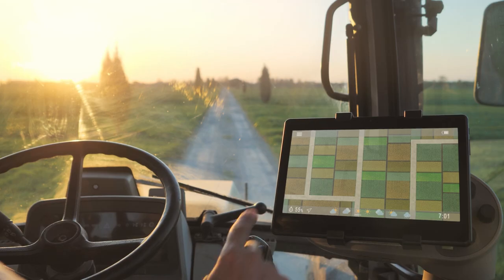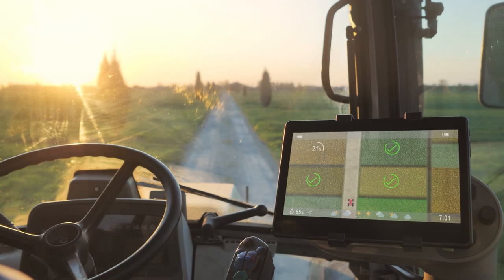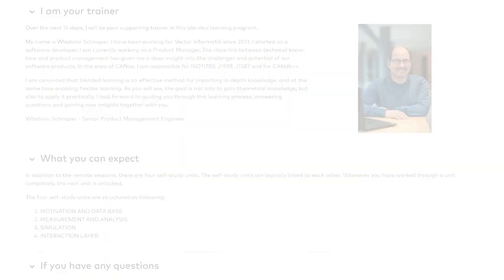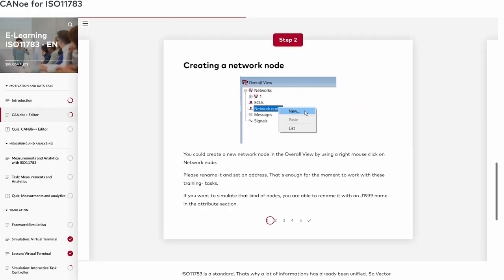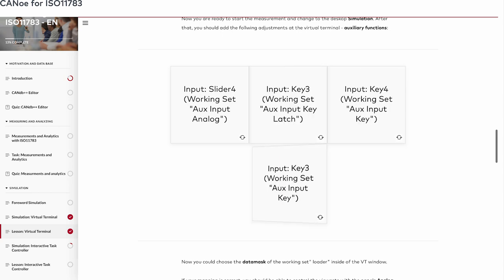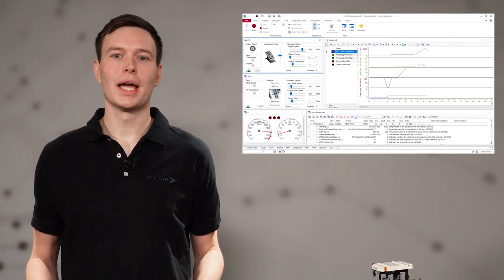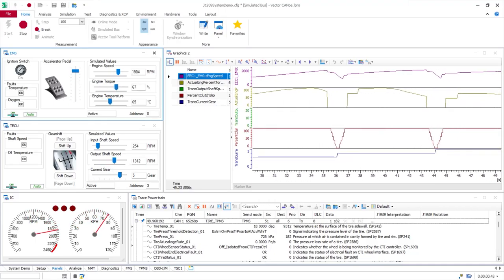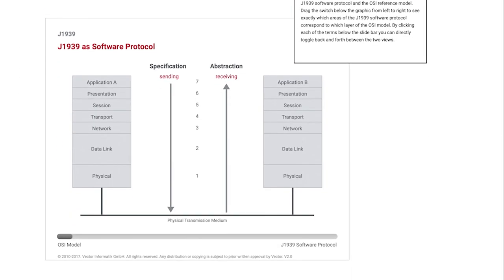CANoe.ISO11783 Blended Learning | Vector Academy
The Vector Academy offers blended learning specifically for CANoe.ISO11783. Find out all the details about the training and register today.